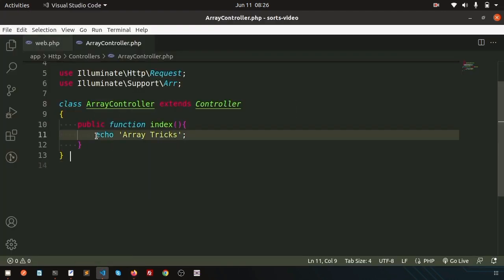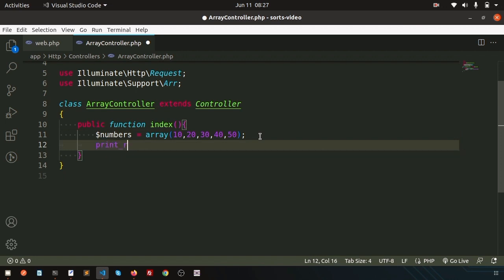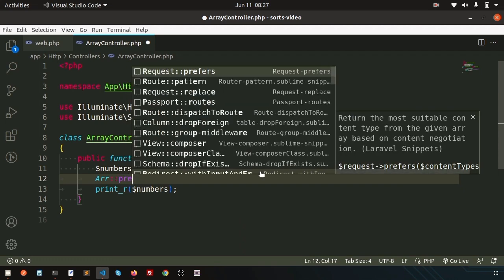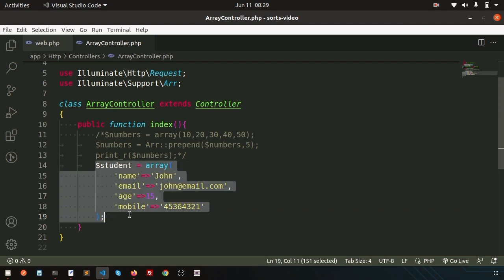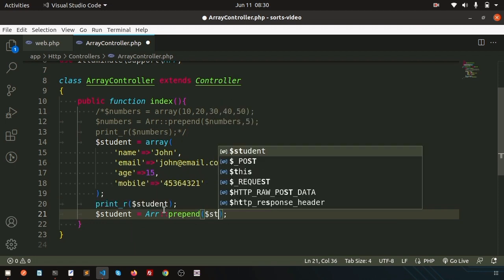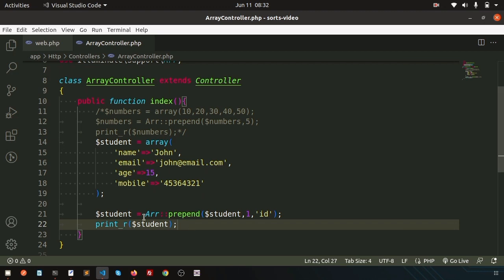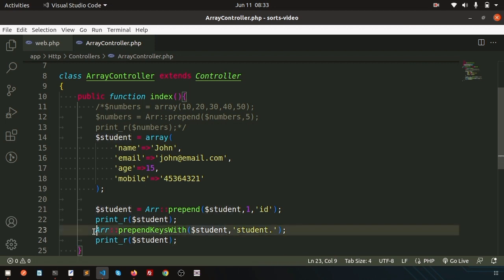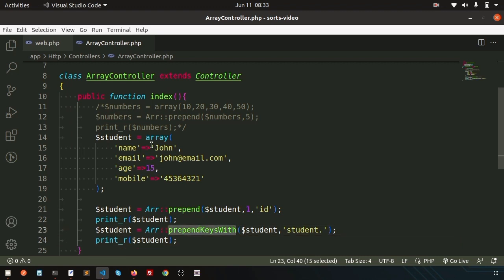Arr::prepend() - Push an item onto the beginning of an array | Array functions | Laravel Tutorial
Arr::prepend() - Push an item onto the beginning of an array | Add prefix into array keys | Add item as a first element of array | Arr::prependkeyswith() - prepends all key names of an associative array with the given prefix | Array functions | Laravel Tutorial | Learning Points

Chapters:
00:00 Introduction
00:23 With Index array
00:57 Include Support for Array
01:14 Use prepend() function
01:46 With associative array
02:38 Add prefix into every array keys
03:56 Conclusion and Next Topic